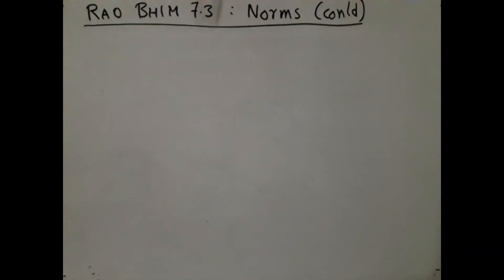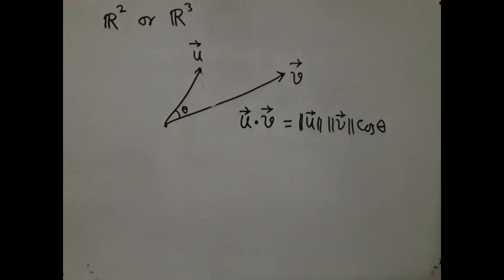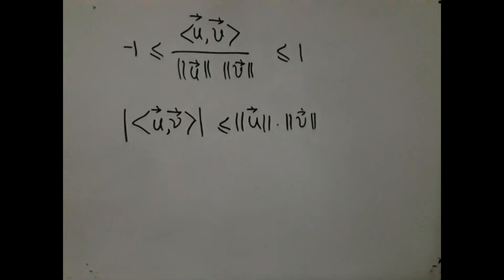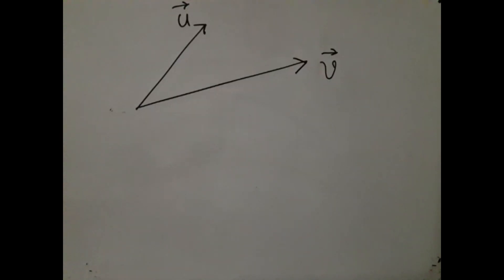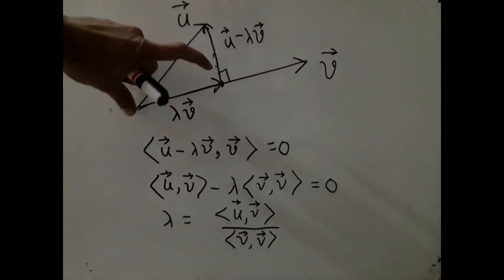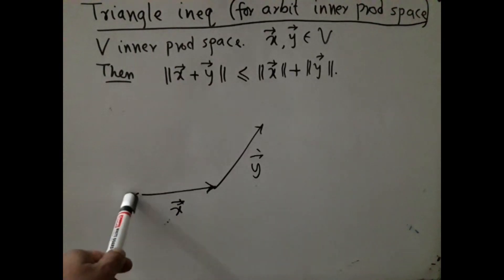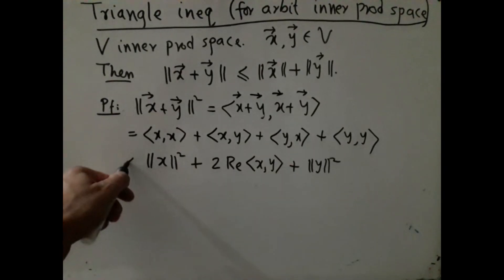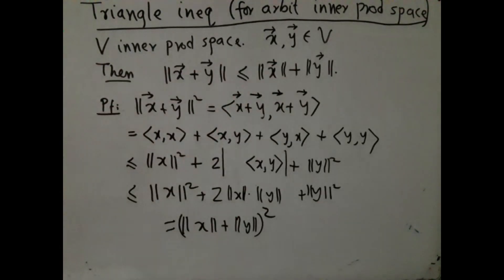Rao Bhim 7.3: Cauchy Schwarz and triangle inequalities